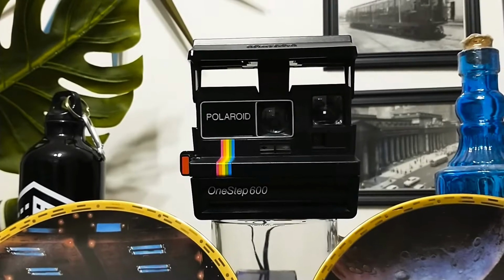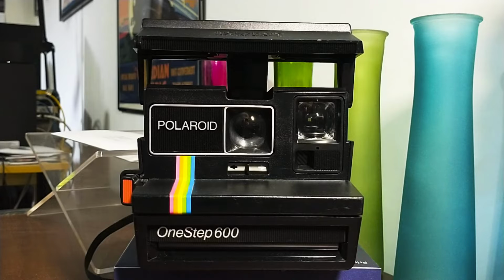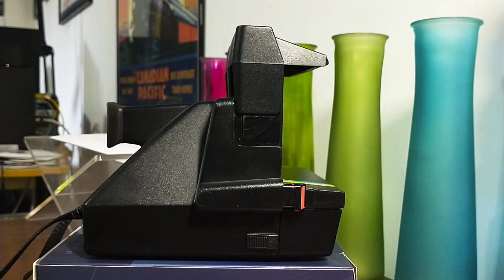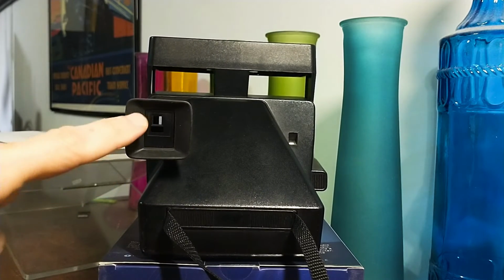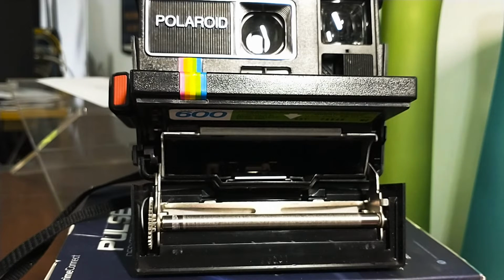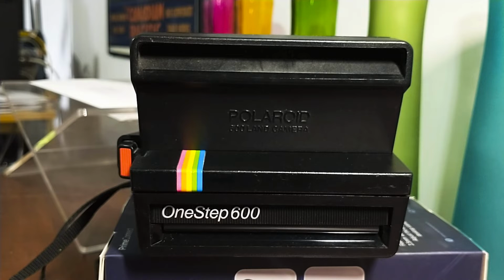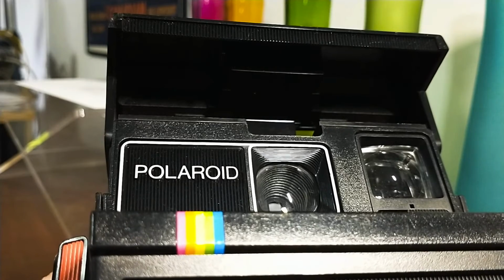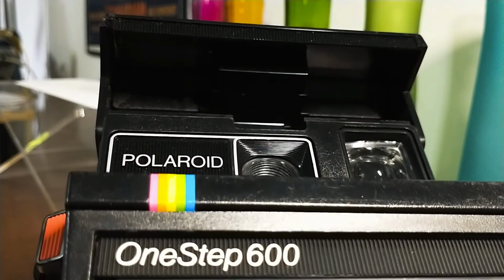Retro Tech: Polaroid OneStep 600 Instant Camera - King of 1980s Plastic!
I recently purchased from eBay a Polaroid OneStep 600 instant film camera to add to my display collection. As I have numerous Kodak instant cameras, I didn't yet have a Polaroid, so I went searching for one.
The camera is in very good condition, considering it's at least 40 years old. Purchased for $7 on eBay, it definitely makes a nice display piece.
In this video, we look at the OneStep 600 from all angles. We also take a look at its manufacture, and then make conclusions as to its quality.